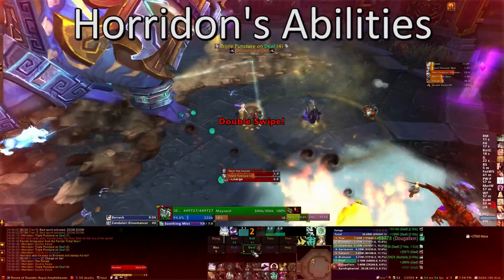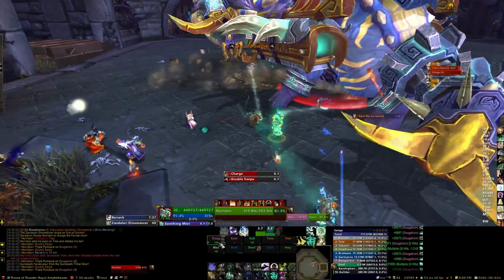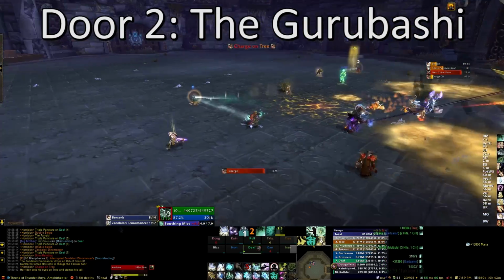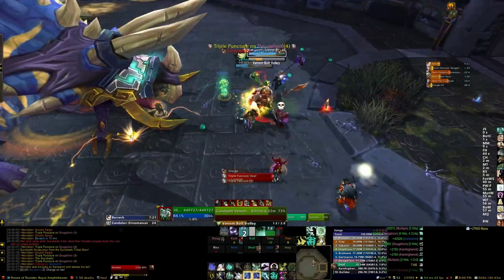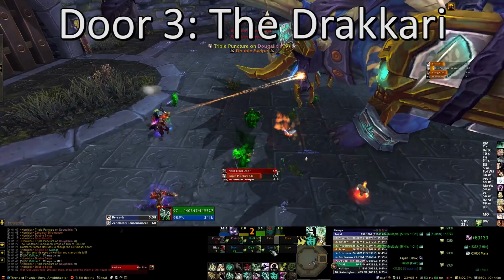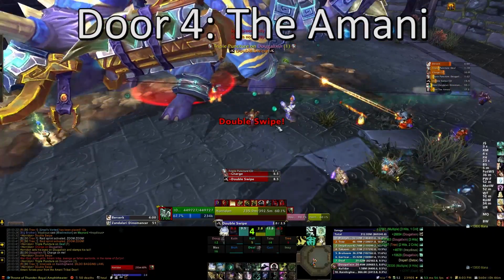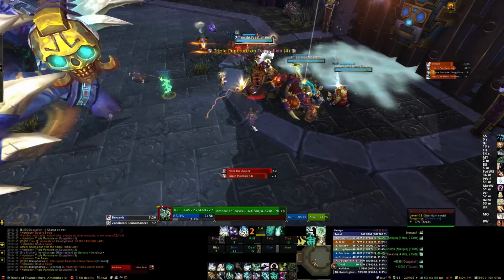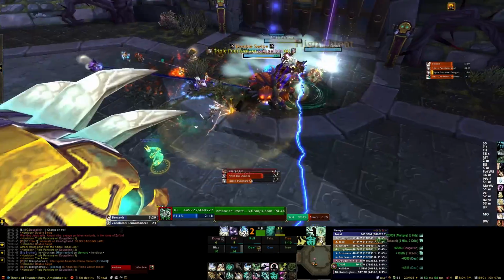A Guide to Horridon [VOX] (ToT)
A Vox Immortalis Commentary Guide to the Normal Horridon encounter in Throne of Thunder.

Introduction: 00:12
Horridon's Abilities: 1:03
General Add Mechanics: 3:57
Door 1: The Farraki: 7:23
Door 2: The Gurubashi: 10:22
Door 3: The Drakkari: 12:33
Door 4: The Amani: 15:09
Final Phase: Horridon & War-God Jalak: 18:50